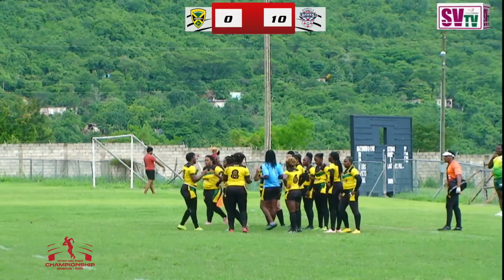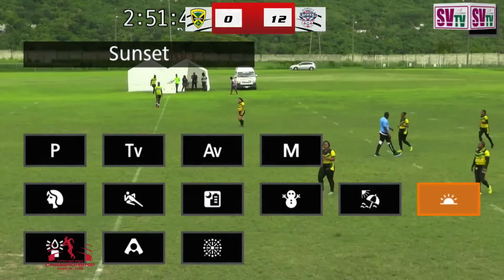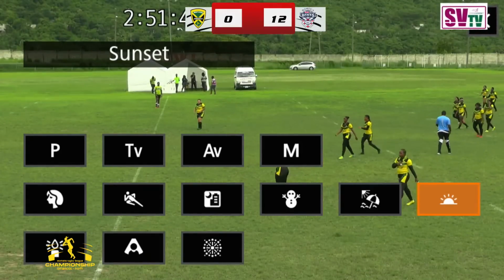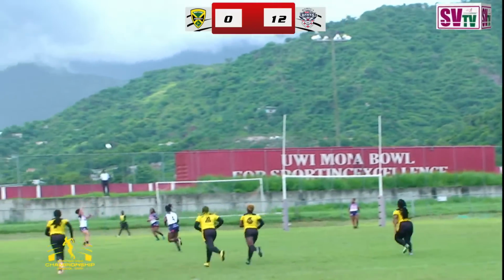AMERICAS NORTH CHAMPIONSHIP / JAMAICA VS USA